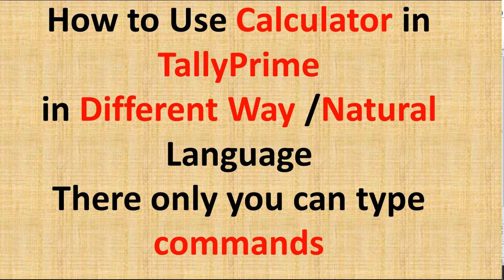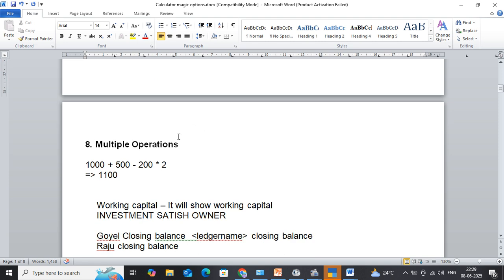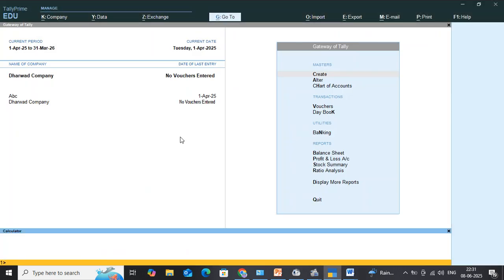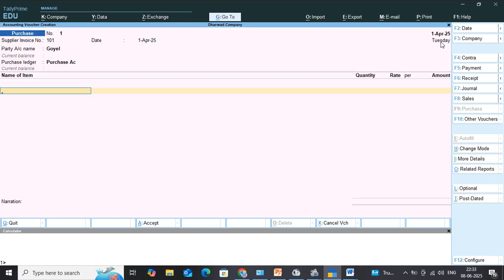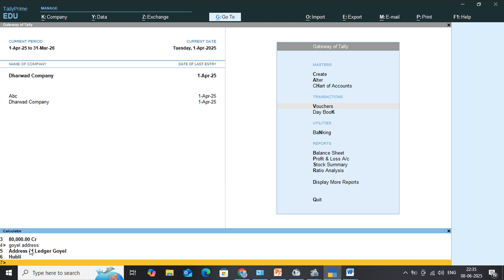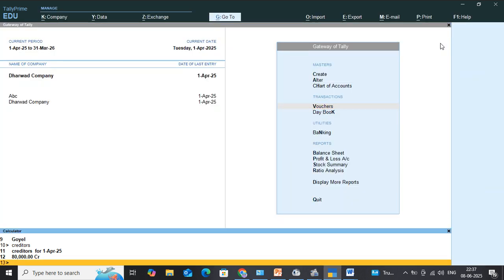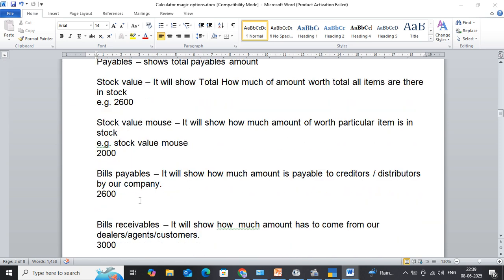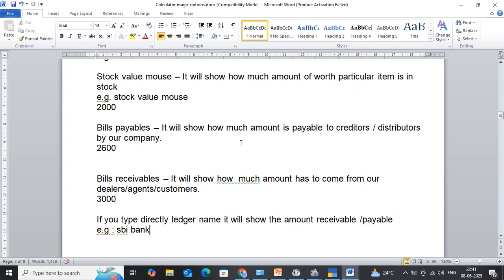how to use calculator in Tally Prime in Different Way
DTP / Typing Services
Your Hand written letter to make Computerised typing
English , Kannada, Maths typing we will send you pdf file you can take printout any where.
Are You Elder Teacher, Professor, Doctor, Engineer, Officer  need one page or two page Computerised Typing to submit it to any office then you can send whatsaap 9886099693 we will type and send to you

Our Tech Services
online service Calls us on 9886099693

Our Services of Training
Are You Teacher, Professor, Doctor, Engineer, Officer missed a Learning of Computer or Kannada Typing

how to add company logo in tally prime invoice

tally prime invalid logo path
how to use calculator in tally prime
howtoopencalculator in tallyprime
how to use interest calculation in tally prime
how to use natural language ini tally prime

how to type kannada language in tally prime
how to type hindi language in tally prime

how to type local language in tally prime

Tally Prime language change | Enable Multi Language in Tally Prime in Hindi | Tally language

how to create godown in tally
how to create godown in tally prime
howto create multiple godown in tallyprime
how to create & manage godown and multiple godowns in tally prime
how to create godown in tally 9
how to transfer goods from one godown to another in tally prime
stock journal entry in tally prime
tally prime physical stock entry